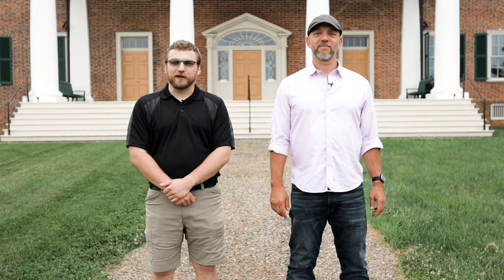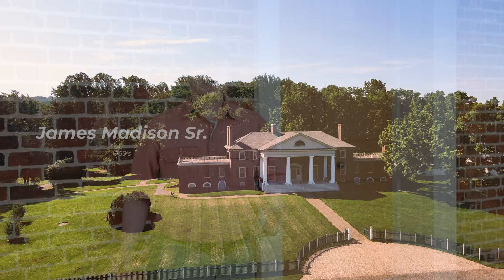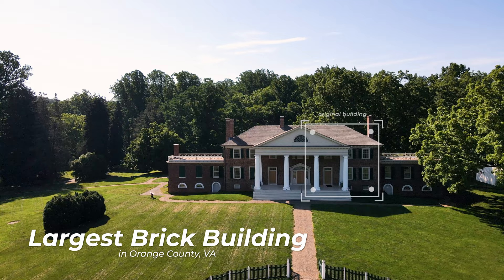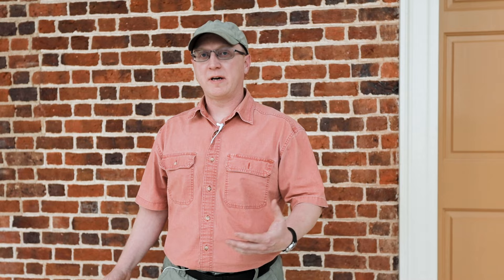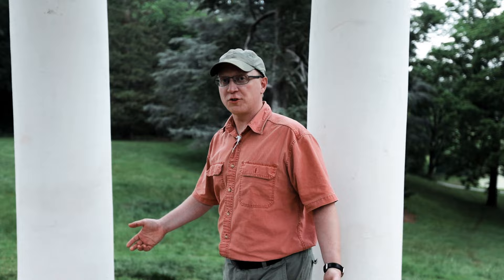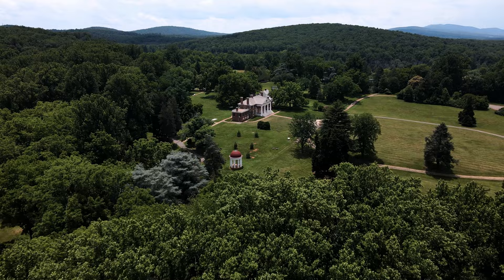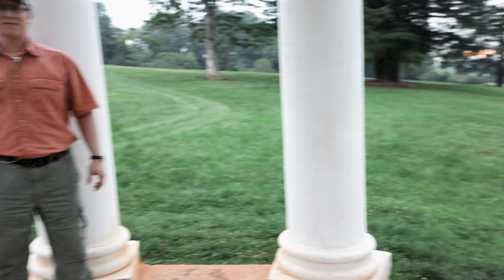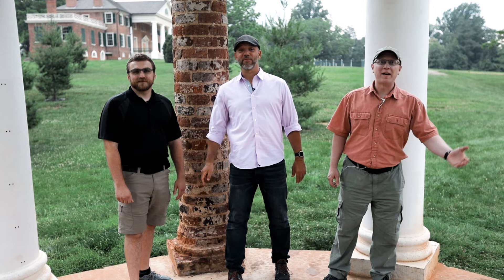The Evolution of James Madison's Montpelier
Join @BobbleheadGeorge and @JamesMadisonsMontpelier for a look at the evolution of Montpelier, the home of James and Dolley Madison.  The Bobblehead George crew will explain three main stages in the evolution of Montpelier, starting with the original home built in the 1760s, moving to the first expansion of the mansion 35 years later, and the finally the third expansion of Montpelier...which turned the mansion into a home fit for a president!
--video chapters--
0:01 - Did You Know  that the Dupont's owned Montpelier in the 20th century?
0:15 - Introduction
0:36 - The original section of the house built in the 1760s
1:04 - The first expansion of Montpelier
1:23 - The second expansion of Montpelier...a home fit for a president!
1:45 - Mr. Madison's Temple
2:14 - Thank you for joining us for another Lesson on the Road!
2:32 - Bobblehead George logo

A special thank you to the amazing folks at James Madison's Montpelier for their help, their hospitality, and especially their kindness.

 @Bobblehead George

 @Bobblehead George